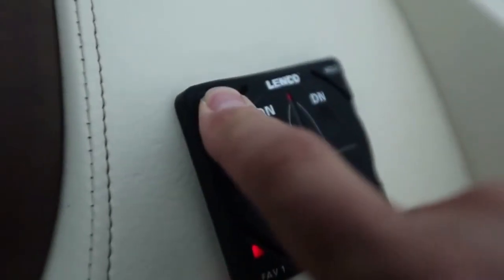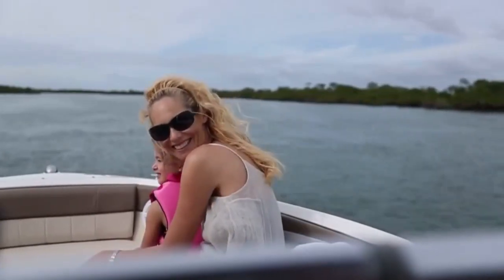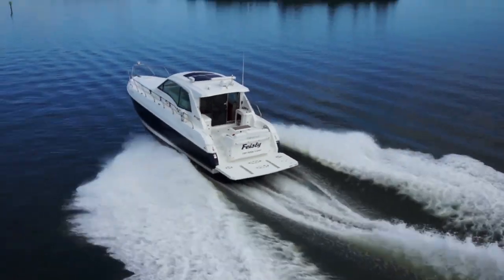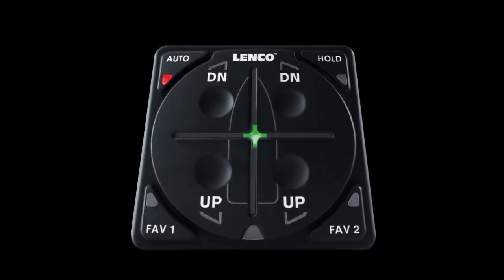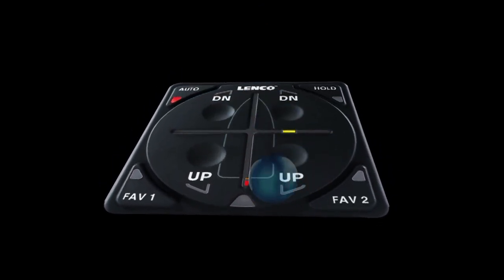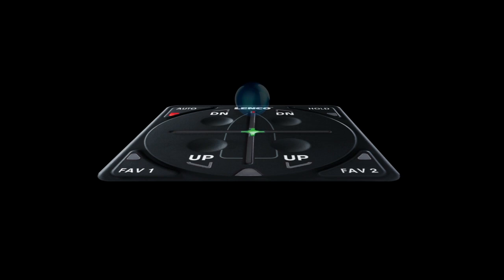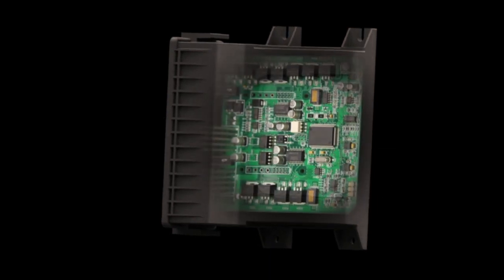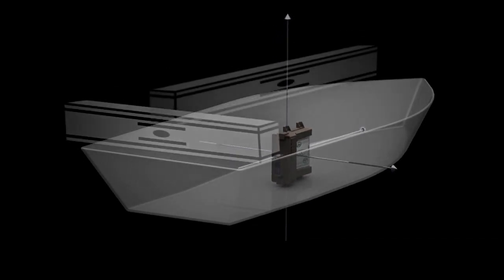Lenco Auto Glide